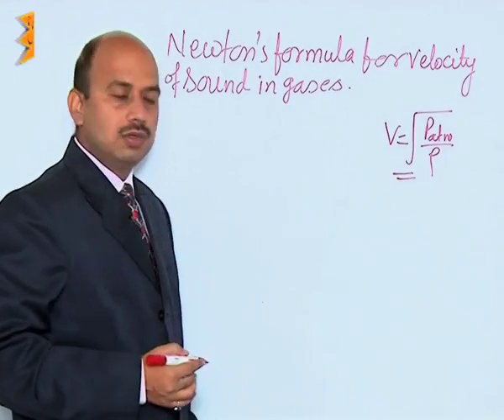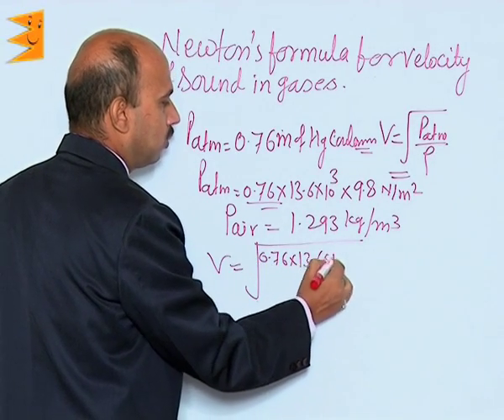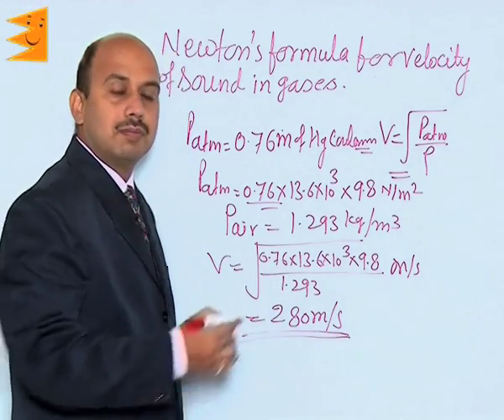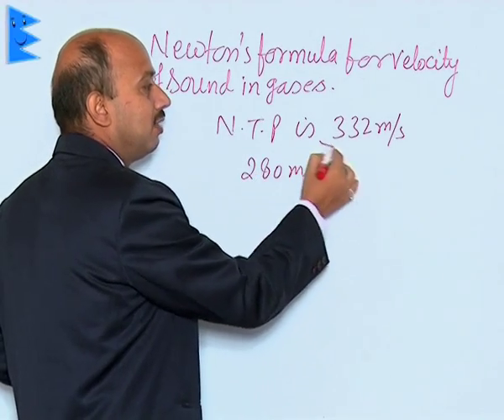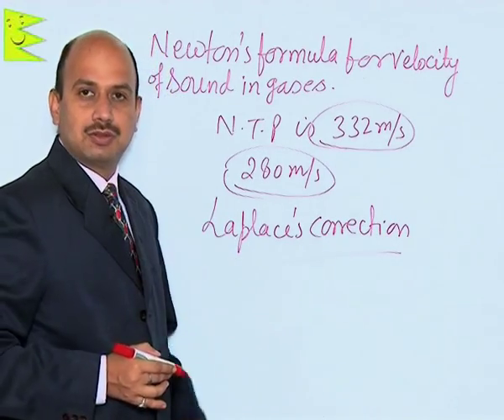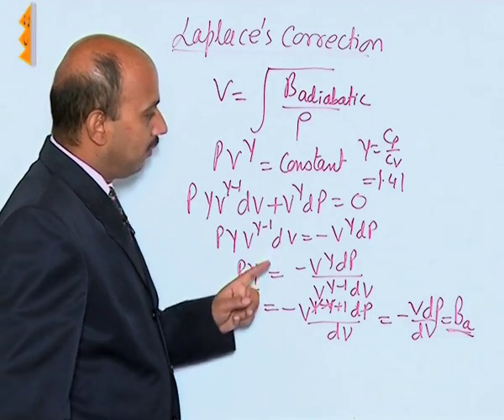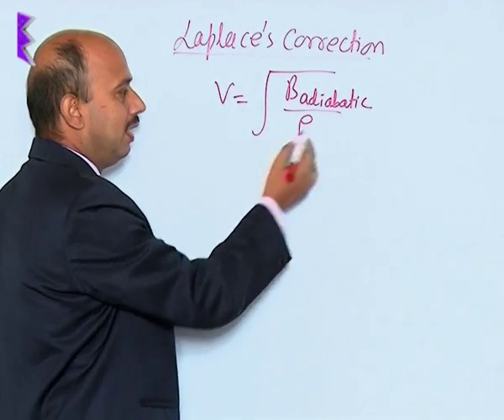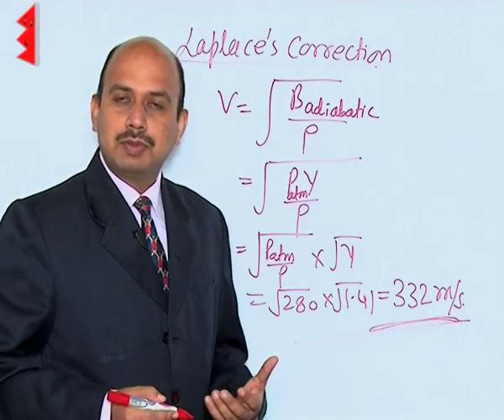CBSE Class 11 Physics Waves Newton's Formula for Velocity of Sound in Gases |Extraminds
Chapter: Waves
Topic: Newton's Formula for Velocity of Sound in Gases
Extraminds